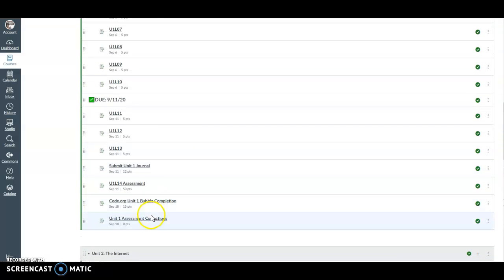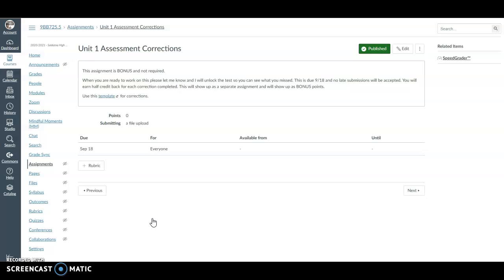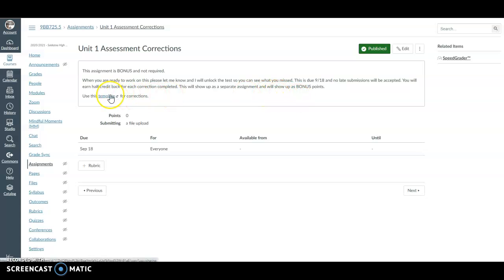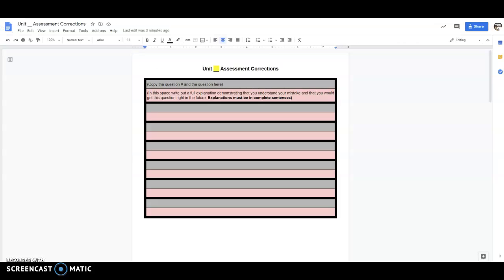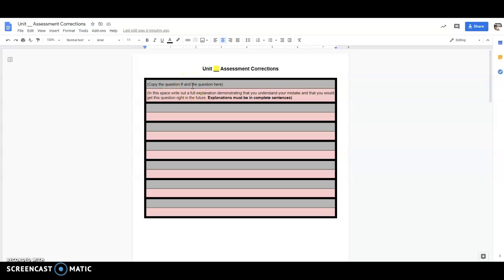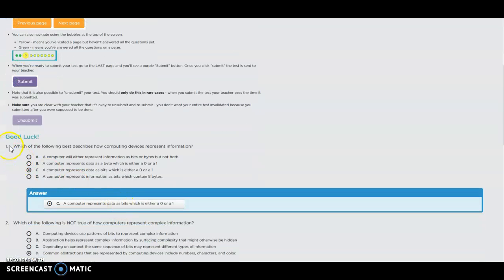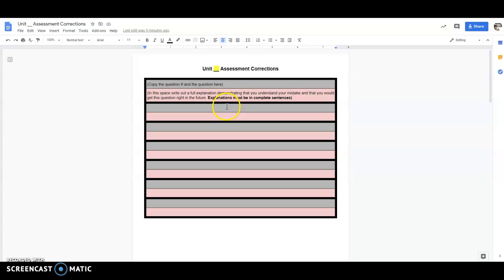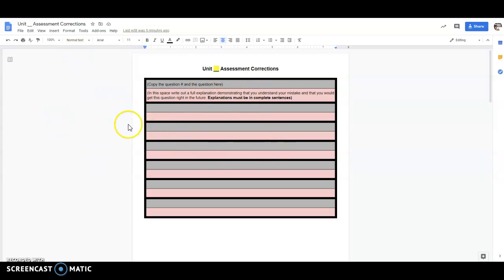CSP Assessment Corrections